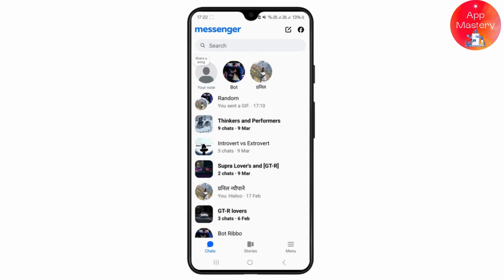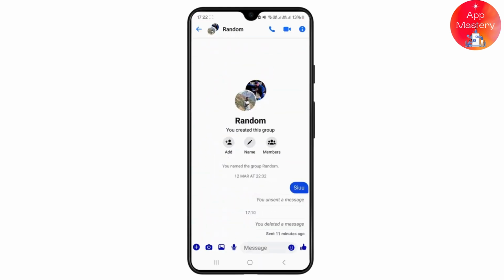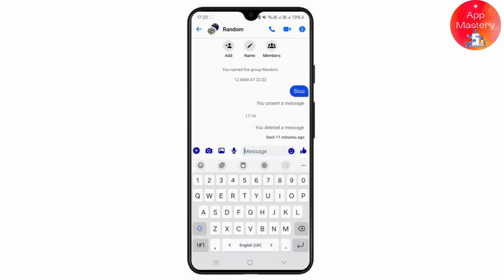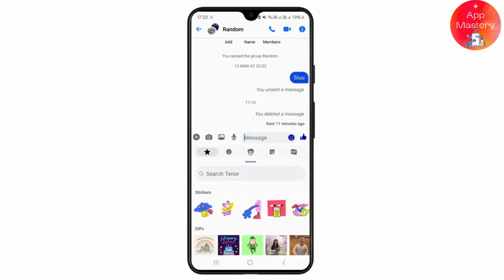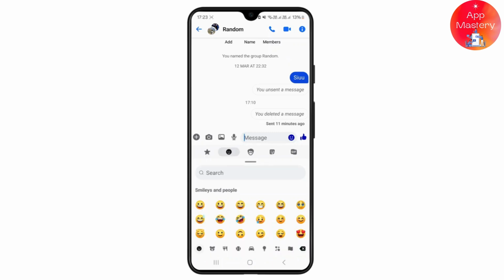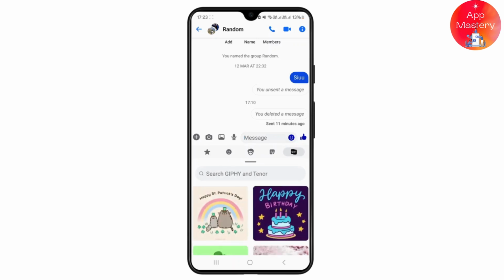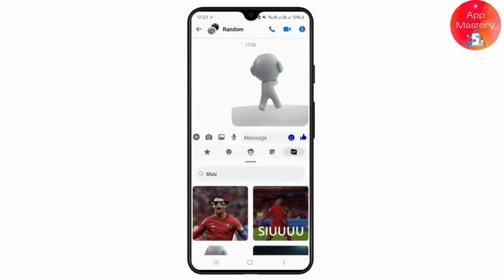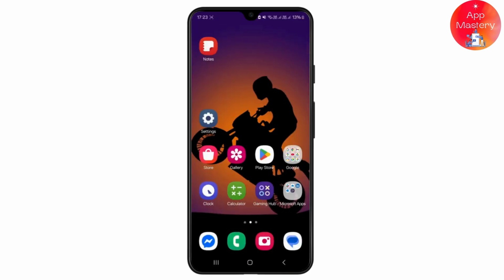How to Send GIF in Messenger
How to Send GIF in Messenger (2025)!
Want to add some fun to your conversations? This video will show you how to send GIFs in Facebook Messenger quickly and easily. Whether you're asking, "How do I send a GIF in Messenger?" or need a step-by-step guide on how to find and share GIFs, this tutorial has you covered. Learn how to spice up your chats by sending the perfect GIF. Watch now to start sharing GIFs on Messenger today!

Timestamps:

00:00 How to Send GIF in Messenger
00:10 How Do I Find and Send GIFs on Messenger?